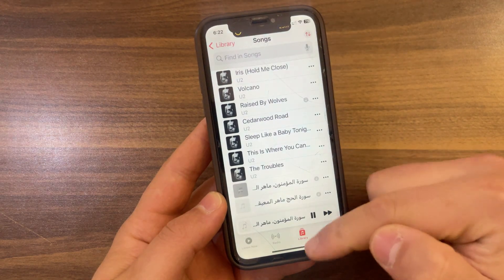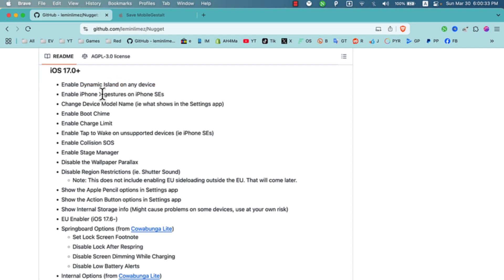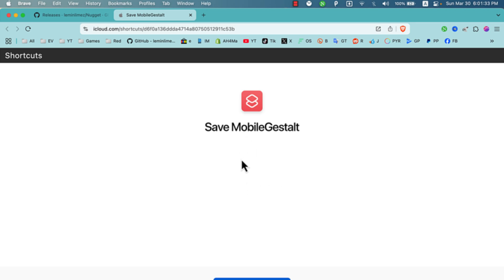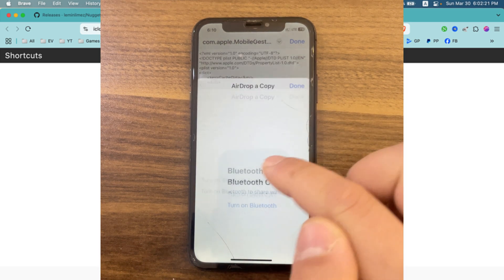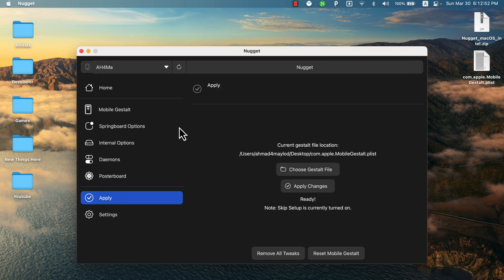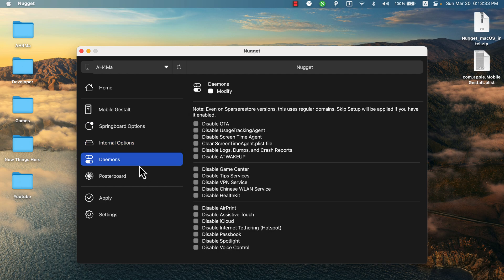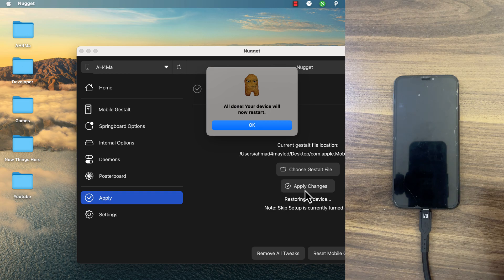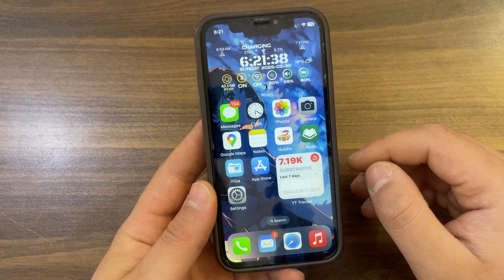Enable REAL Dynamic Island on ANY iPhone (No Jailbreak) | Works 100%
Want Dynamic Island on your older iPhone like the iPhone X, XS, 11, or 12? This video shows you how to enable REAL Dynamic Island features on any unsupported iPhone running iOS 16, iOS 17, or iOS 18 — no jailbreak required! Using a powerful tool called Nugget Tool (or Misaka Tool for iOS 16), you’ll unlock hidden features like:
Real-time activity tracking, Music controls, Timer and AirDrop alerts and much more!

💡 Tools Used: ✅ Nugget Tool: Unlock features on iOS 17+
✅ Misaka Tool: Compatible with iOS 16
✅ MobileGestalt extraction via Shortcut

🛠 Works on:
iPhone XS
iPhone 11 / 12 / 13
iPhone SE (2nd/3rd Gen)
Any iPhone running iOS 16 to iOS 18
🔐 No jailbreak required
🧠 Safe and tested
📲 Full setup guide included

👉 Watch till the end to enable Dynamic Island TODAY on your older iPhone!

enable dynamic island on unsupported iphone
dynamic island tutorial
iphone tricks 2025
ios tips and tricks
ios customization
iPhone 8 dynamic island
iPhone 7 dynamic island
iphone x dynamic island
install dynamic island ios
real dynamic island iphone
dynamic island shortcut ios
iphone hacks no jailbreak
iphone modding tools
mobile gestalt ios
unlock hidden features ios
jailbreak alternative iphone
ios tweaks no jailbreak
enable stage manager ios
boot chime iphone
charge limit ios
ios nugget tool tutorial
iphone feature unlock
ios tools 2025
iphone tips no jailbreak
ios customization tool
ios features unlock
how to use nugget tool
enable ios features no jailbreak
ios advanced tools
iphone advanced settings
iphone pro features on older iphone
ios dynamic island demo
ios multitasking tweak
best iphone hacks 2025
apple dynamic island ios 16
apple dynamic island ios 17
dynamic island iphone tutorial
Timestamps to skip ahead:
00:00 Intro & Quick Review
00:40 Dynamic Island Feature
00:51 Download Nugget tool
01:55 Extract MobileGestalt File
02:47 Transfer Gestalt file to Mac
03:20 Nugget Tool & How to use
04:48 How to Enable Dynamic Island
05:18 Important Note here
05:35 Dynamic Island on iPhone XS
06:09 Nugget VS Misaka tool
06:22 Thanks for watching & Peace